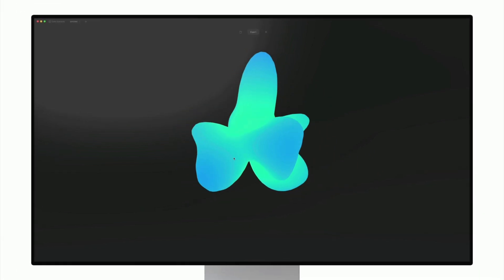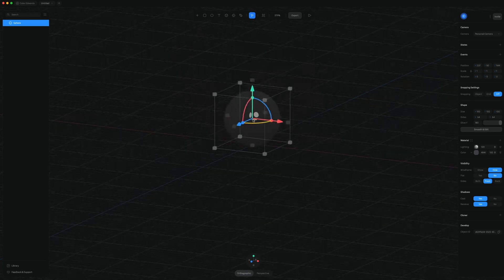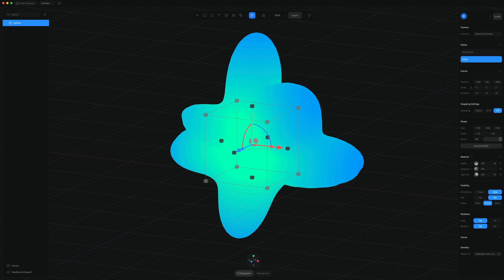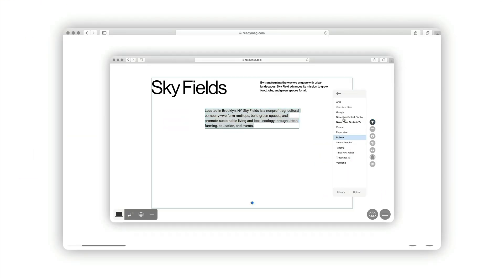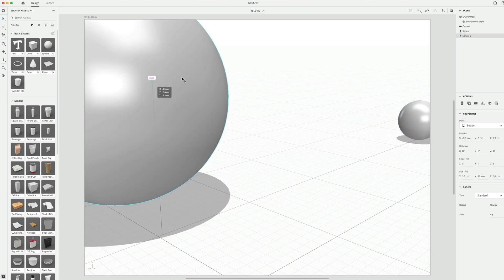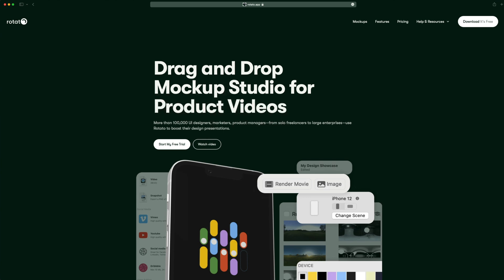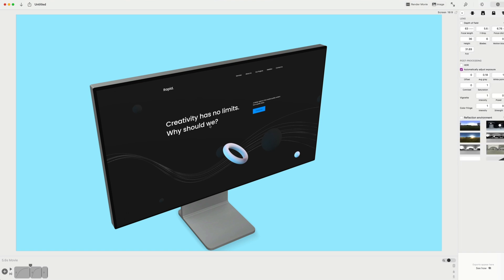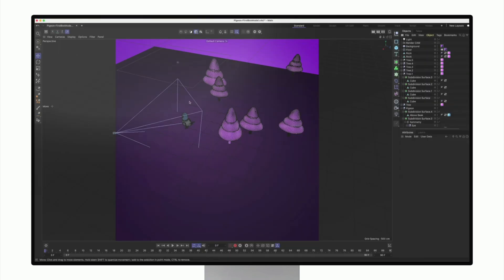These 3D tools will take your designs to the next level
Some of the best 3D tools for designers!
Design the web with Readymag—use free composition, advanced animations and an integrated library of 5000+ fonts to create memorable websites.

Create amazing 3D models, 3D scenes, 3D mockups or 3D animations for any design with the 3D tools on this list.

0:00 Intro
0:18 Spline
3:25 Readymag
4:23 Dimension
5:43 Rotato
7:24 Blender
7:37 C4D
8:01 Outro